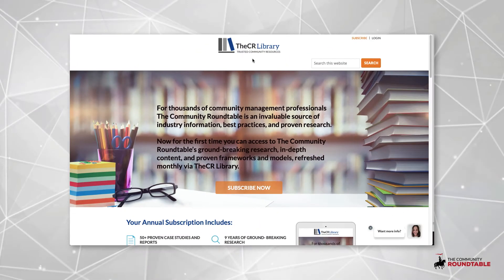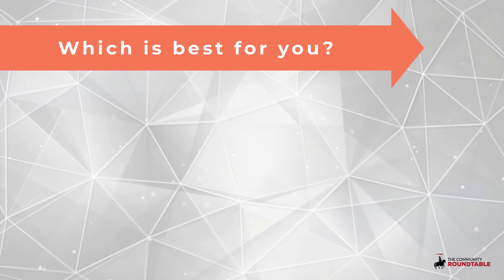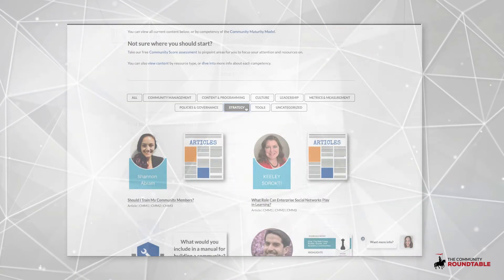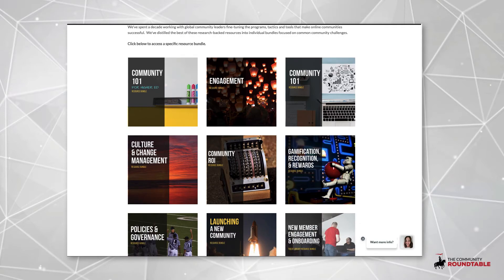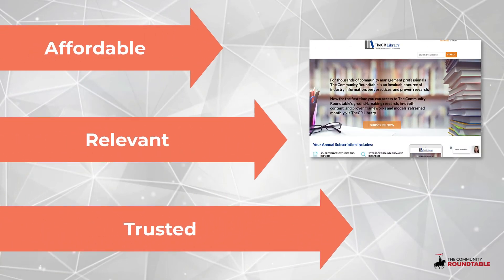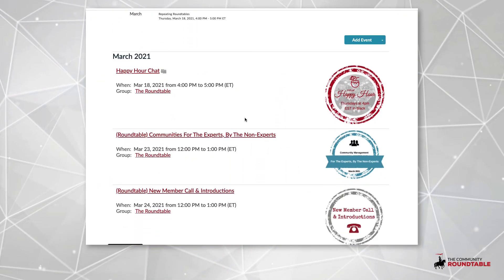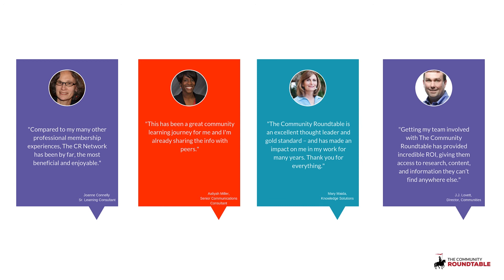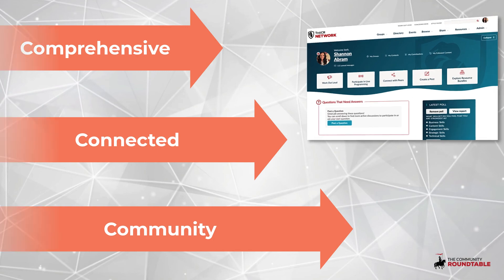Behind the Scenes: TheCR Library and TheCR Network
If you've ever considered a subscription to TheCR Library (our community asset collection) or membership in TheCR Network (our private peer community) but wasn't sure which was the best fit this video is for you! Members say they see ROI from TheCR Network membership in 60 days.

In this short video, we’ll take a peek inside both properties, and learn how they help community professionals succeed.

TheCR Network is a private, confidential membership organization for people leading the online community and change management efforts at global organizations. Since 2009, we've connected global community, collaboration, and change management professionals with the peers, ideas, programming, and research they need to excel in their roles building innovative and effective online programs.

TheCR Library saves your organization time and money, ensuring your community teams are using proven, research-backed methods to solve your community challenges at every level of your business.

TheCR Academy provides online community management training. Learn at your own pace with these on-demand courses. Great for new online community managers and seasoned professionals. Great for new community managers trying to create an online community strategy.